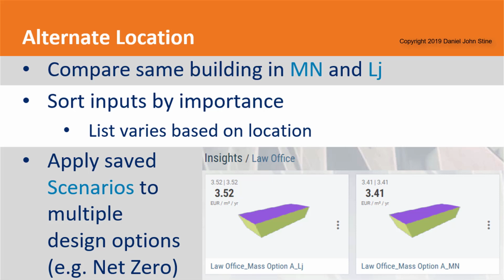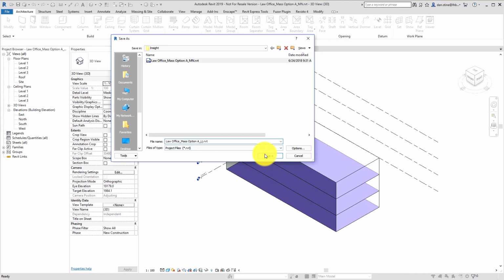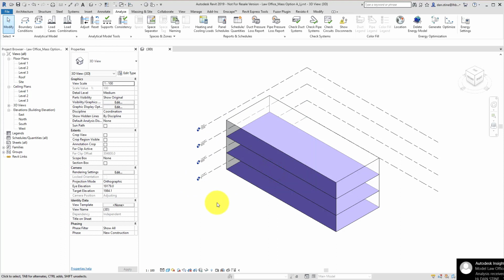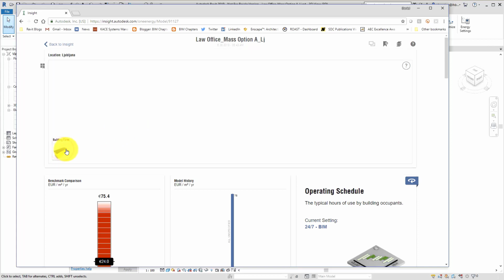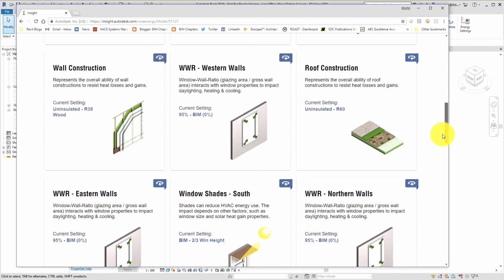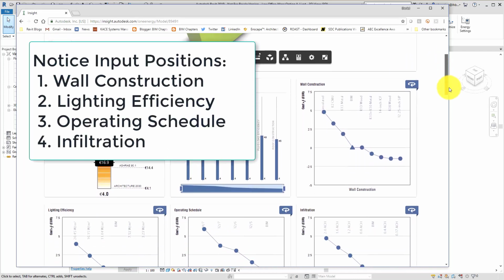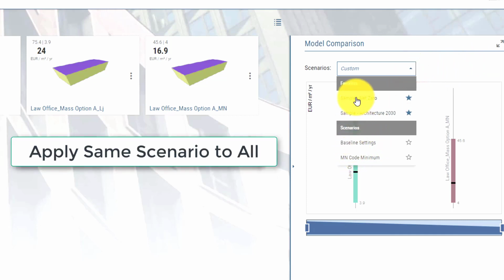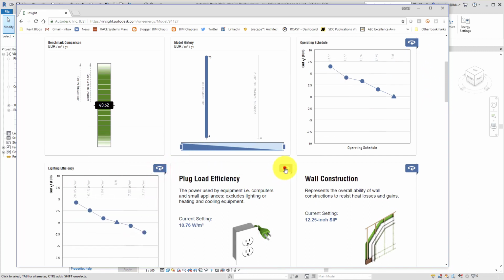03 Alternate Location